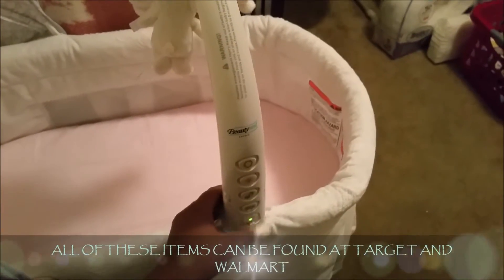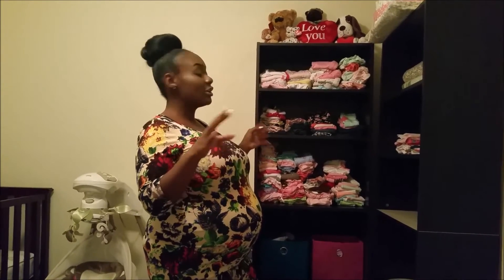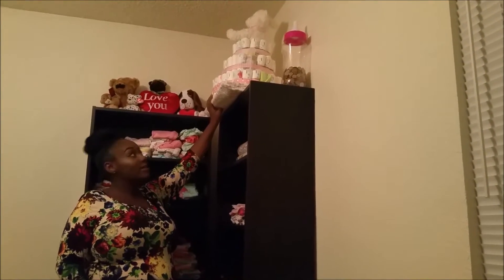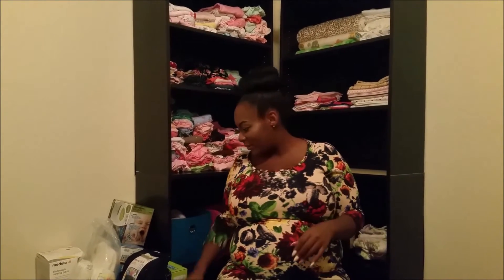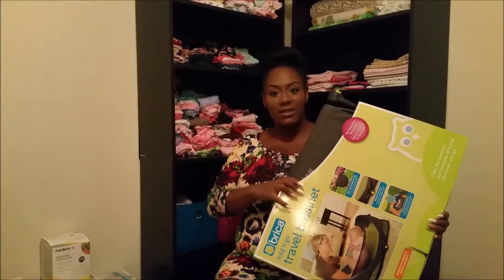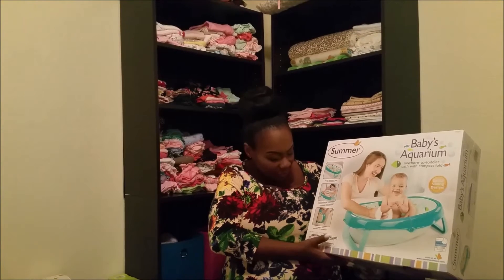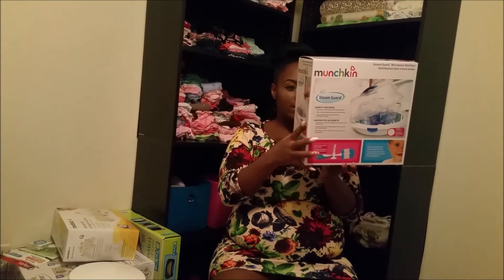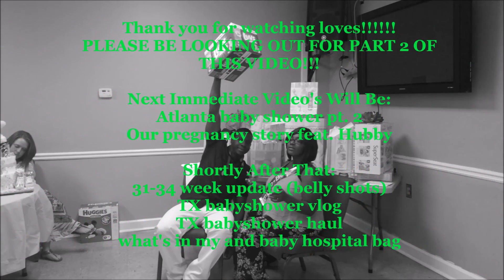Atlanta Baby Shower Haul pt. 1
Hey loves! here are the items we recieved at our baby shower in GA. being first time parents our registry was all over the place lol...I hope you enjoy this video Pt. 2 will be up 06/25/15 and if you notice that there are some things missing that you feel are important for 1st time parents. please don't hesitate to comment below and let us know!

NEXT VIDEOS:
Atlanta baby shower pt.2
Our pregnancy story